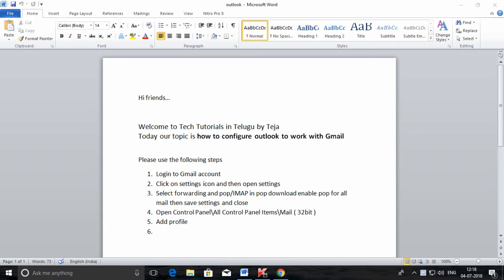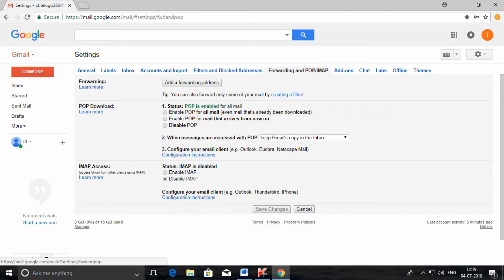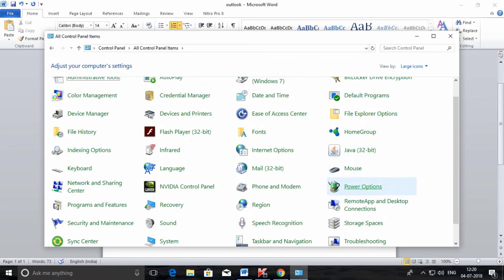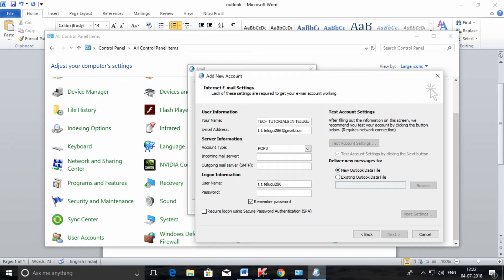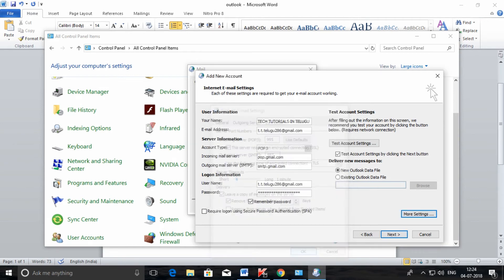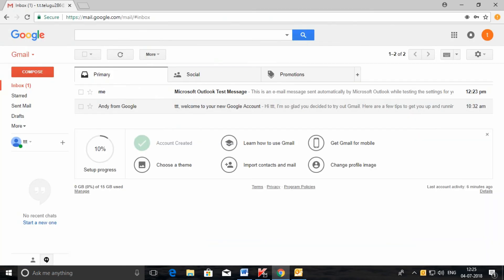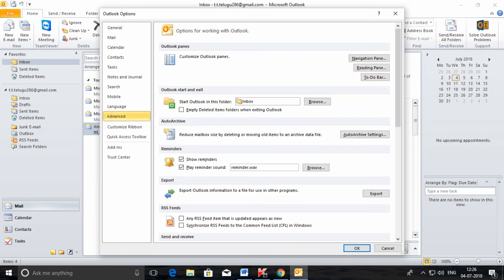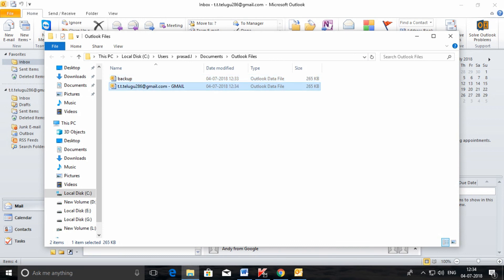How to setup Outlook to work with Gmail ( Step by Step )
This video explains you how to configure gmail account in outlook